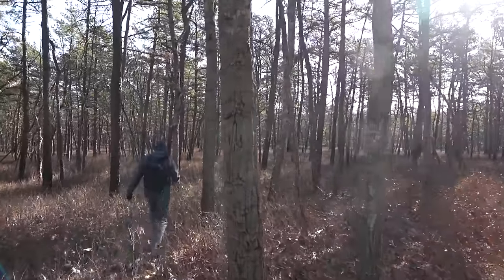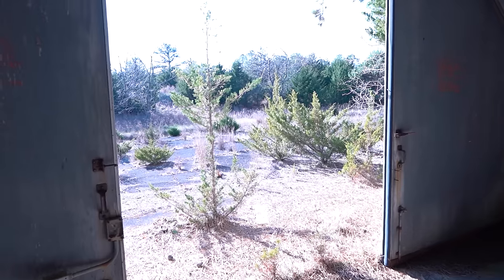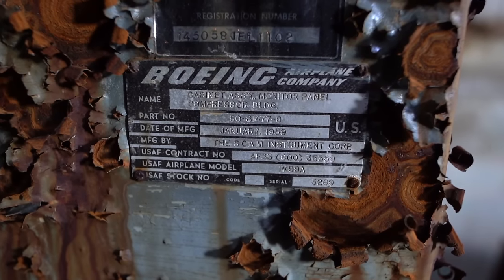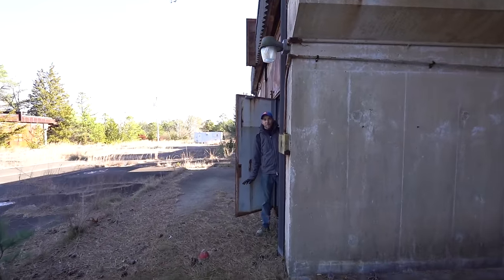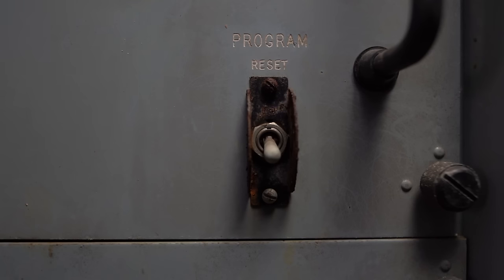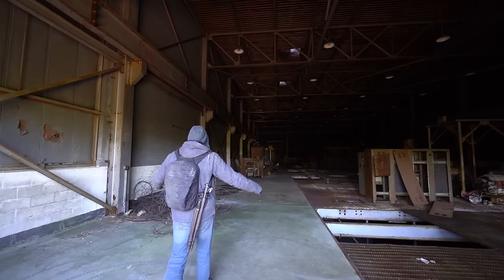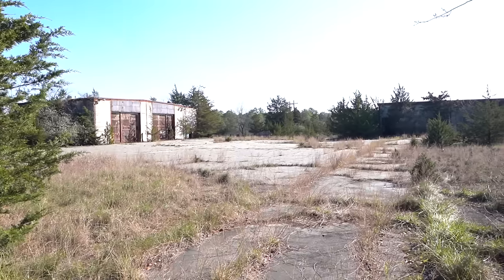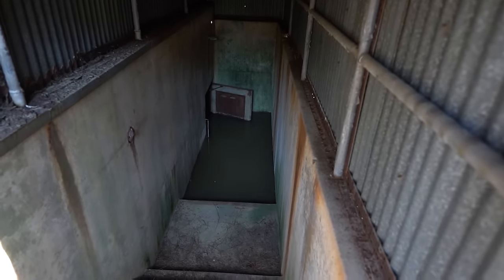This massive missile base protected the US against the Soviet Union | ABANDONED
🎁📚Check out my books, 800+ pictures taken in over 70 countries of the best abandoned places worldwide with info

In this episode I'm exploring abandoned places in the United States with Edwin and we explore a massive missile base which had to protect the United States from nuclear bombers from the Soviet Union. It became useless and abandoned in the early 70s with the development of the intercontinental ballistic missile. In this episode we tell you more about its military history and show you many buildings on this massive site.